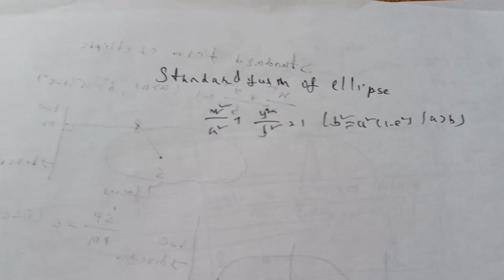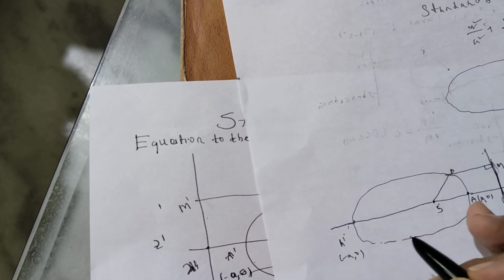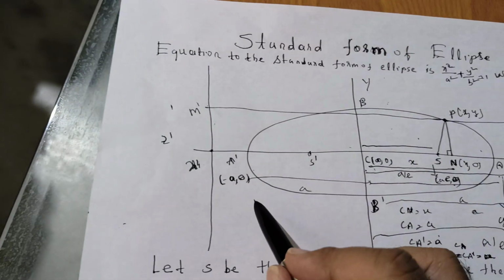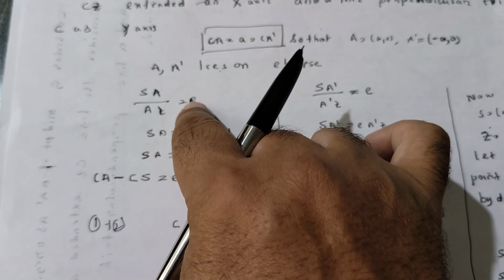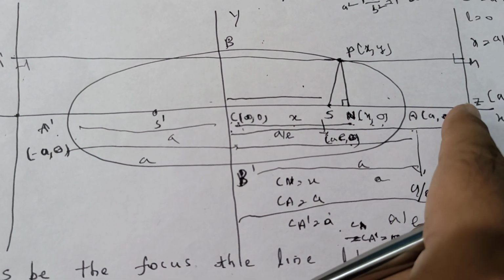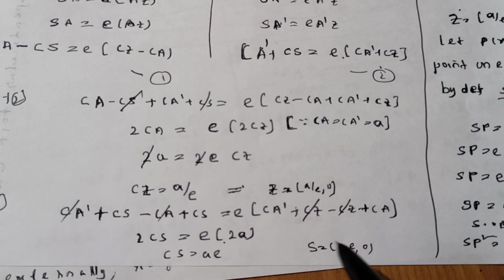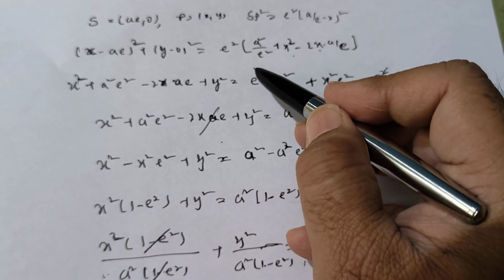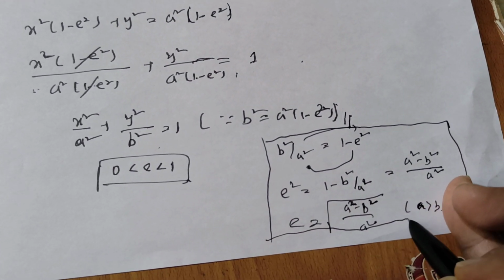STANDARD FORM OF ELLIPSE for 11th grade students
STANDARD FORM IF ELLIPSE